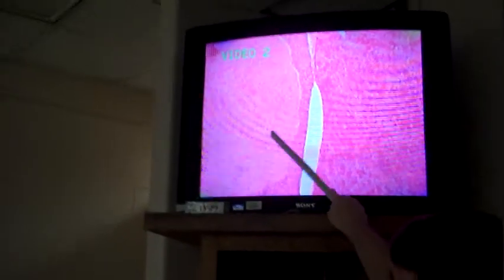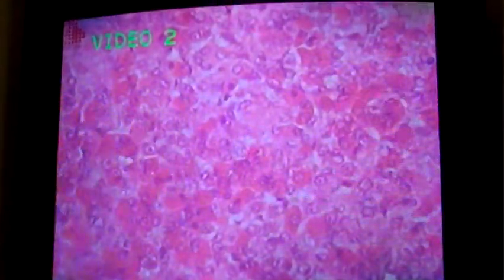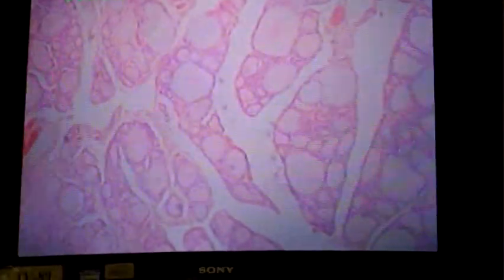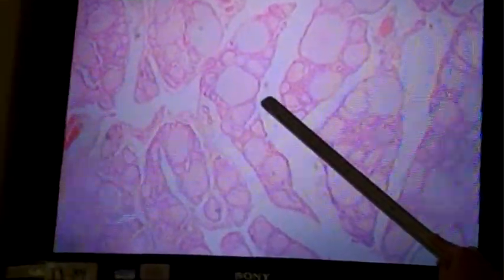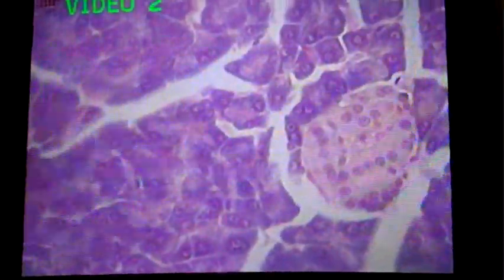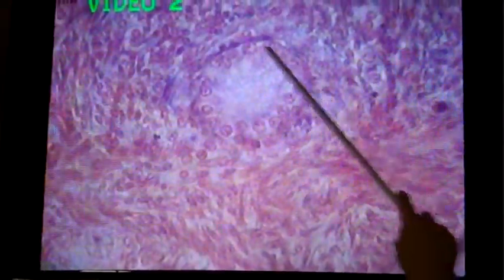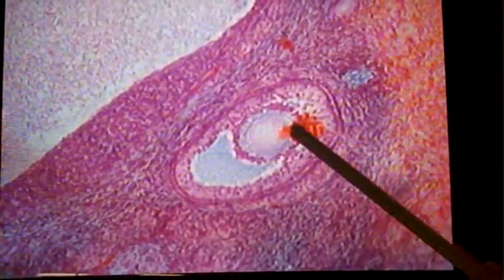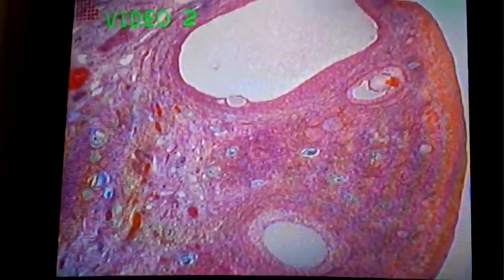Histology Video 2